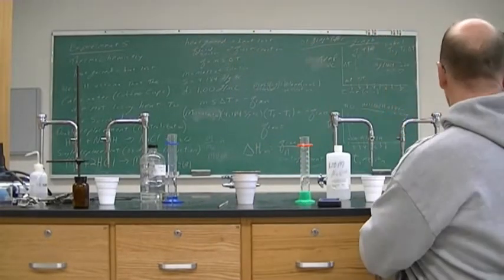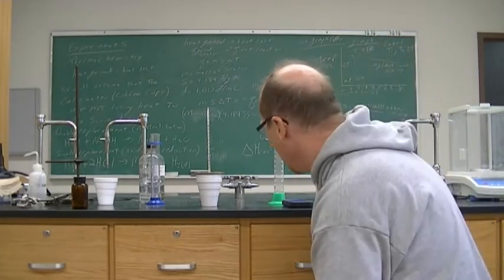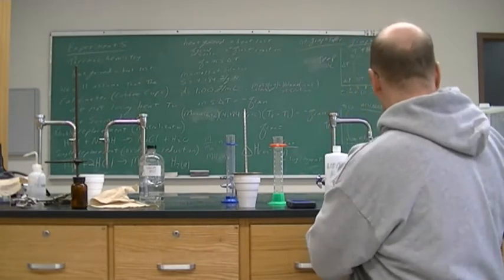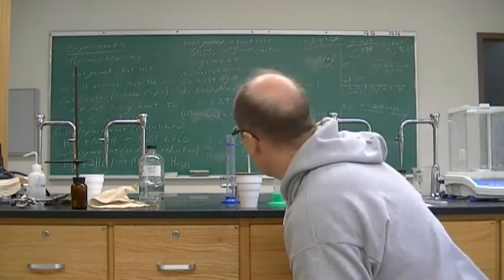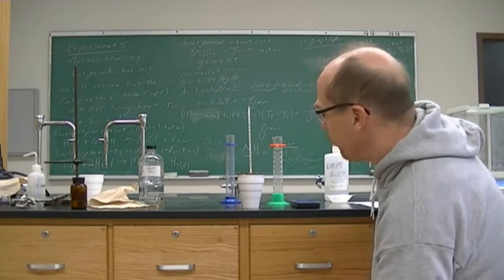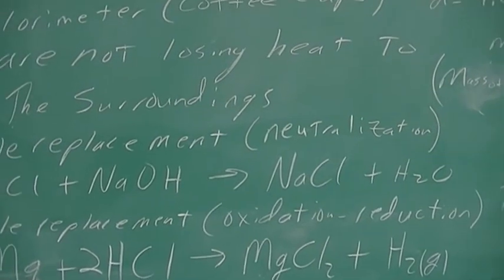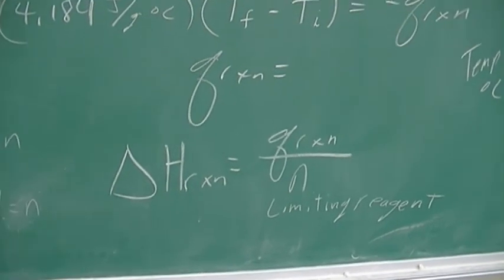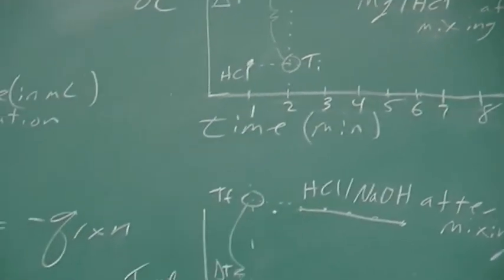Exp 5 Thermochemistry